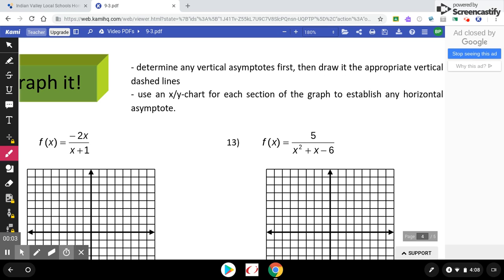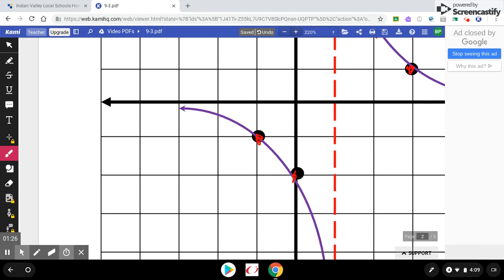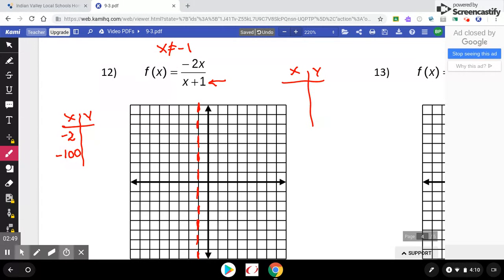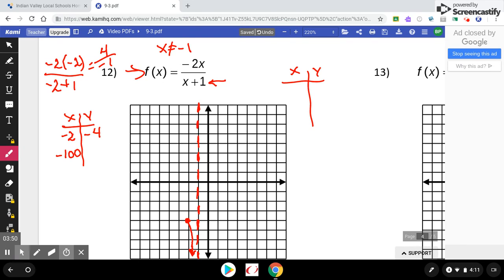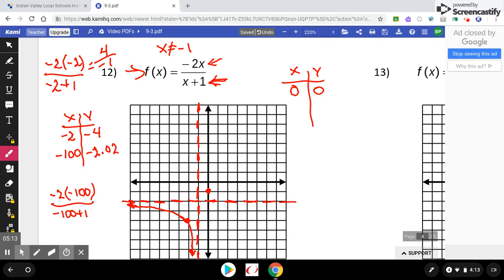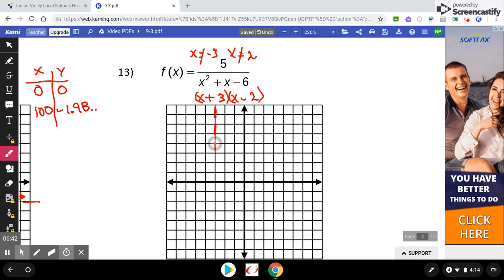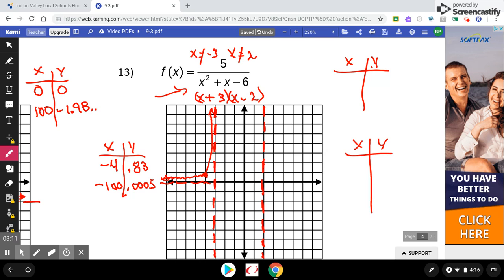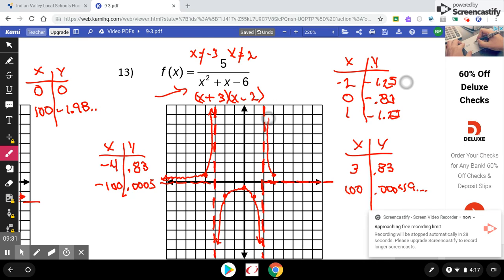Paullmath 9-3 part2